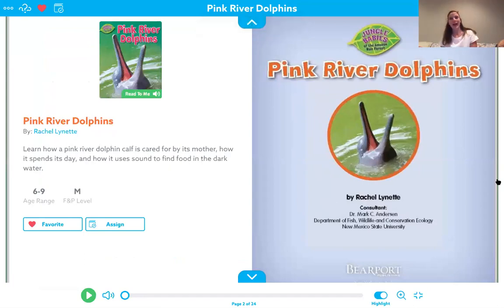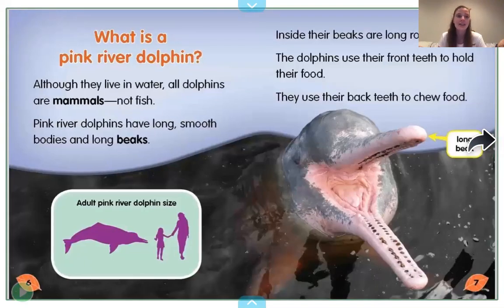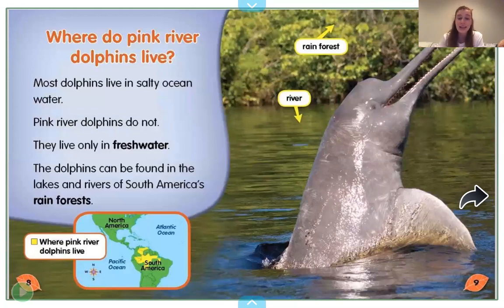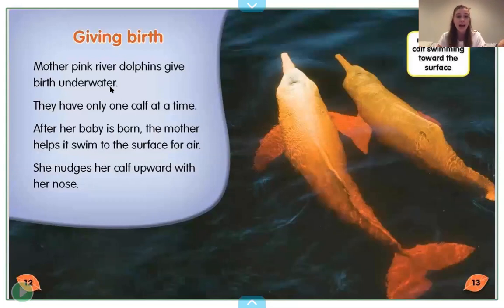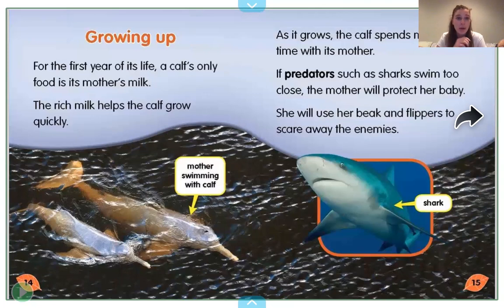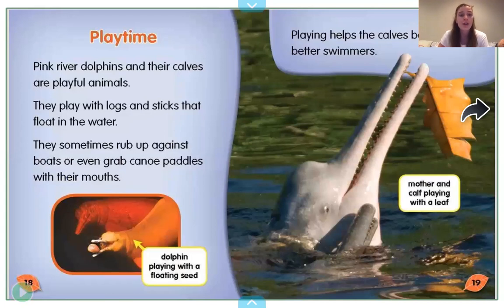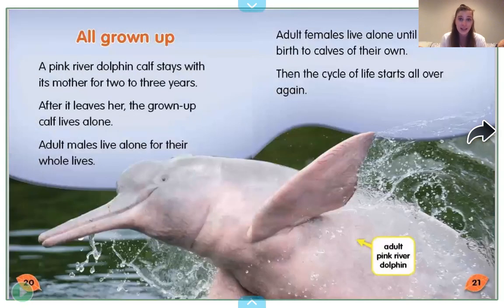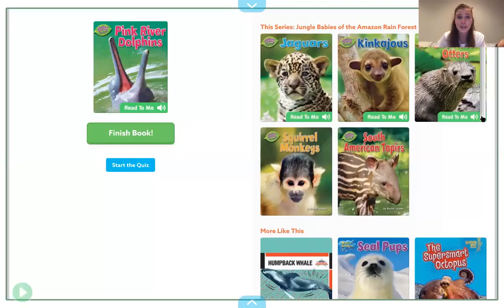Pink River Dolphins!